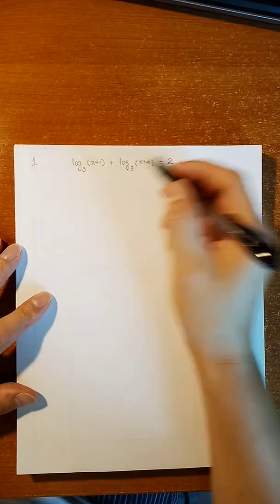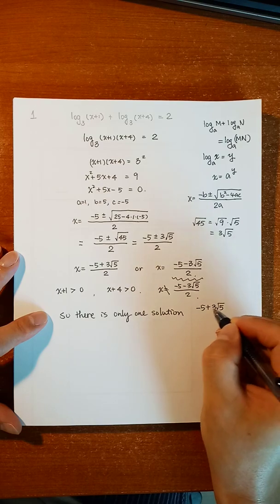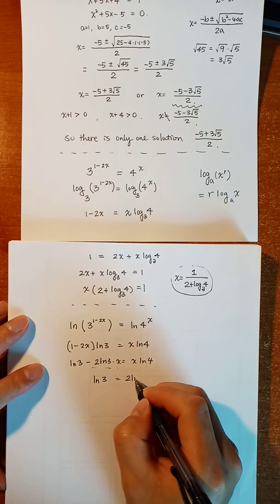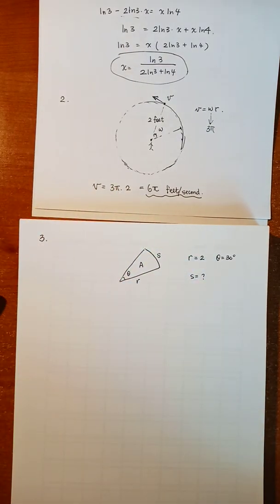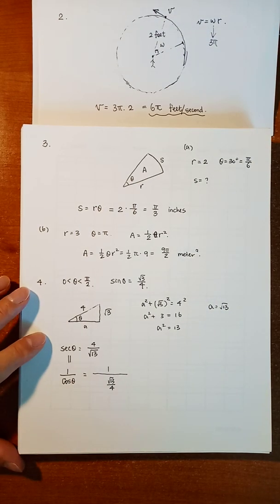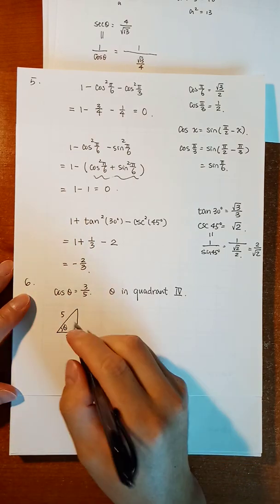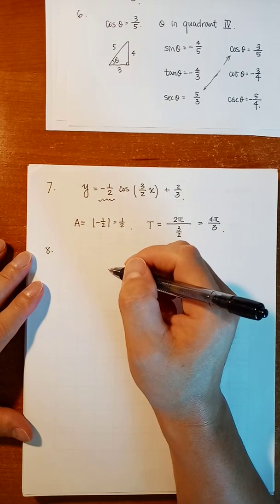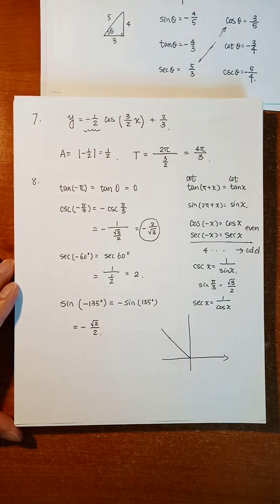Practice Exam 2 - discussion